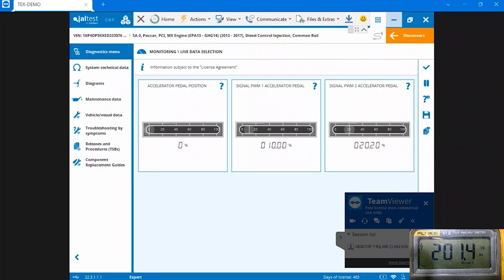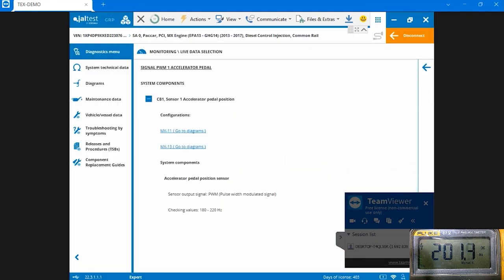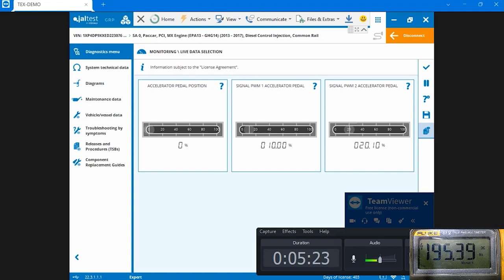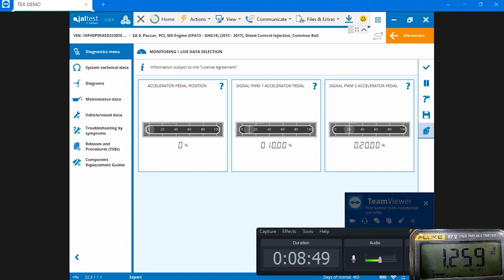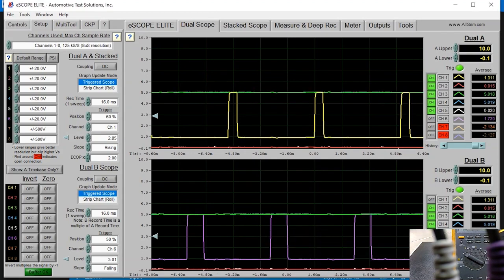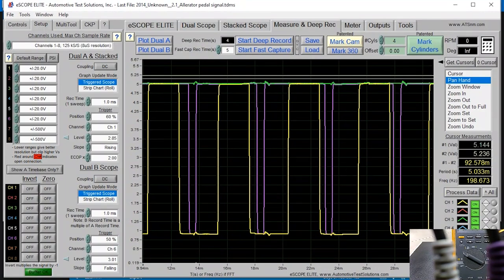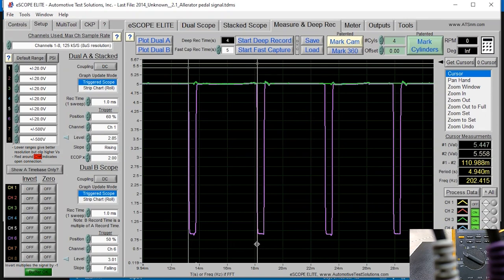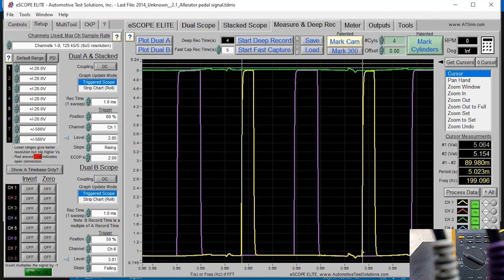PWM Accelerator Pedal Testing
Learn how a PWM pedal works, and how its signal is interpreted to the computer. Another super-informative video from the Training team at Diesel Laptops!